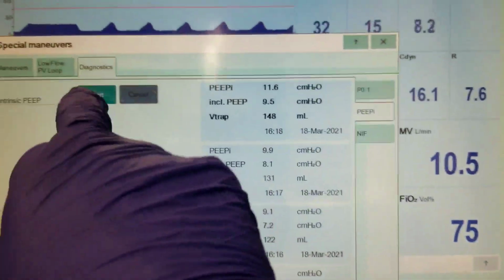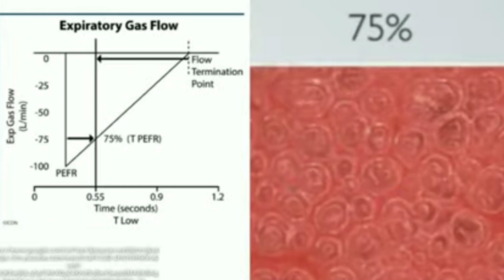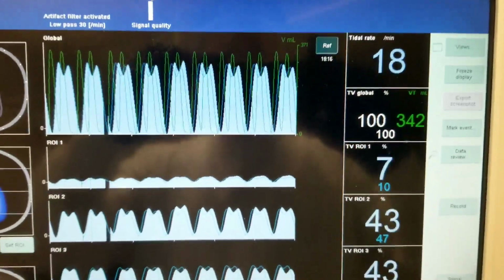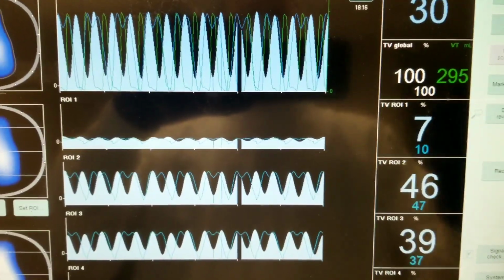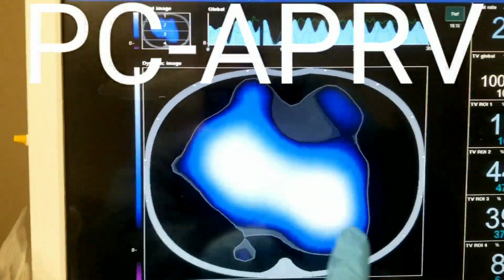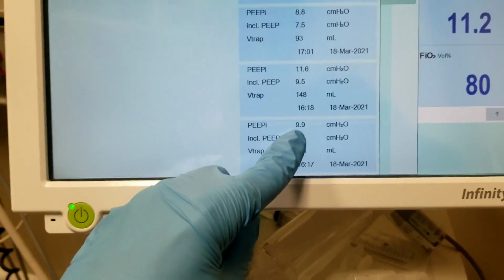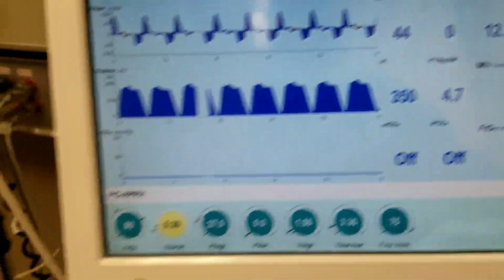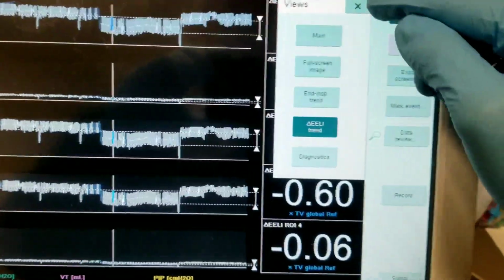CASE STUDY // Comparing tradition PEEP Study, PulmoVista PEEP Study & APRV Auto Release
Comparing traditional bedside pulmonary mechanics with PulmoVista PEEP TRIAL & measure P-Low using Drager PC-APRV with Auto Release set at 75%.